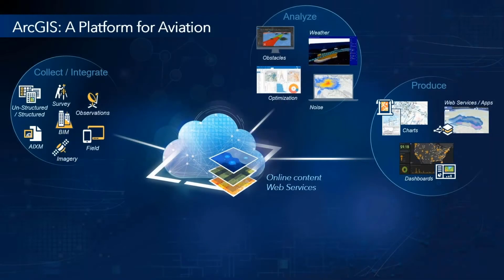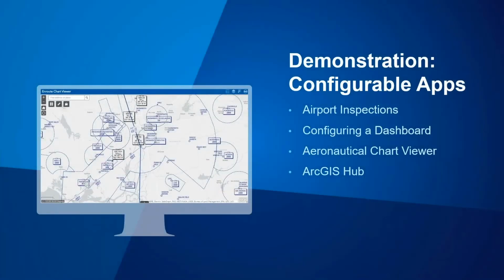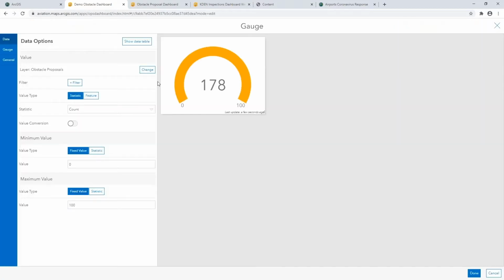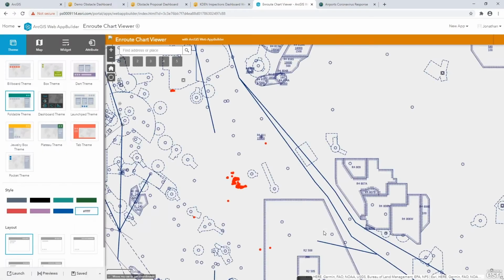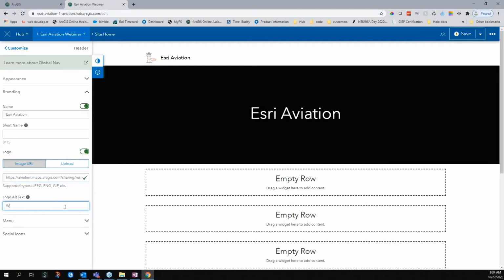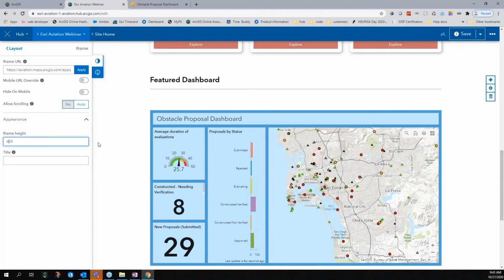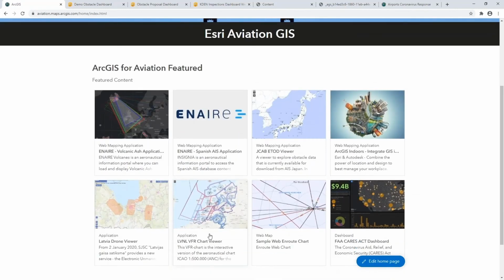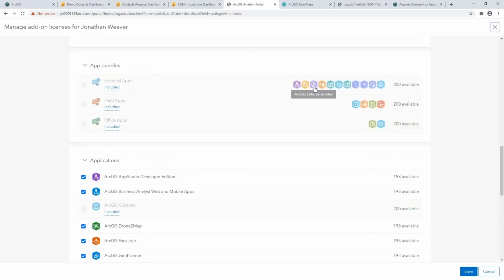Deployable Apps for Aviation Authorities and Airports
Bring accurate and authoritative maps and data to senior leaders to drive evidence-based decision-making. This webinar will explore how civil aviation authorities are leveraging ArcGIS to exploit their aeronautical data holdings to quickly deploy applications, dashboards, and maps with a configure-first approach for projects. This approach allows organizations to get value out of the applications and the data that powers them.

This webinar covers:
How civil aviation authorities are leveraging ArcGIS.
How to quickly deploy applications, dashboards, and maps with a configure-first approach.